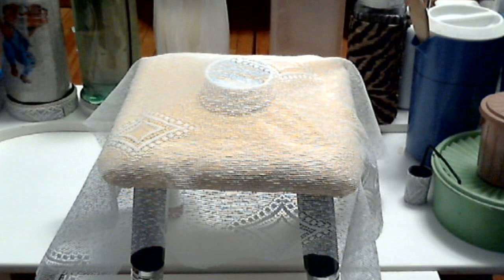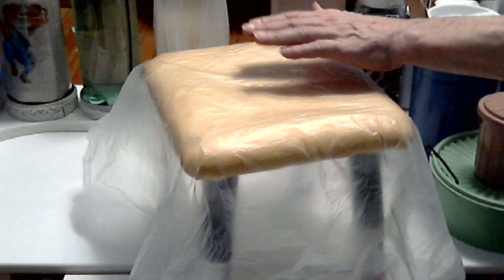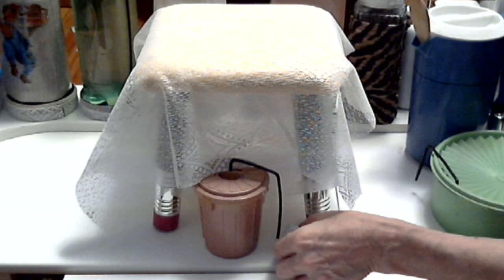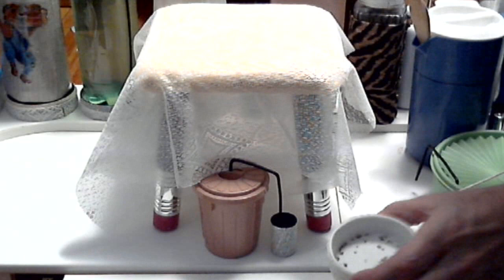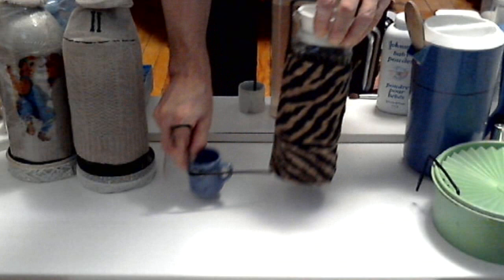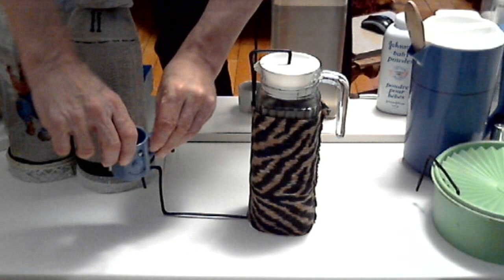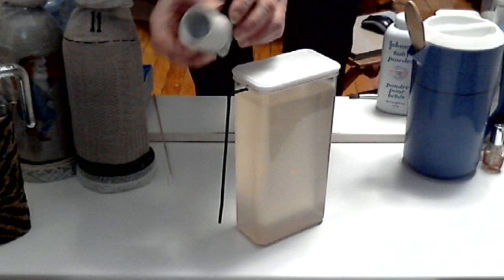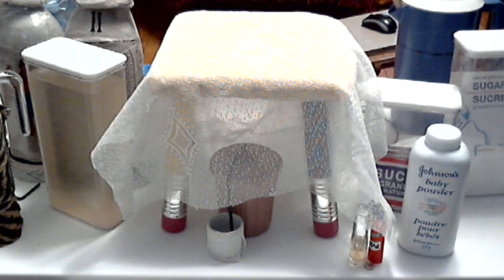CO2 Bedbug Trap - Making Traps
CO2 Bedbug Traps can be made in many different ways using materials which are handy and convenient for you. The most basic and least expensive one is the 2L bottle in a soup bowl with a skirt. It is meant to be the cheapest possible so that people with no means and no money can be able to also make one and get rid of the bedbugs too. Other models can be made to make them look different if one desires. Using our imagination can make bedbug traps blend into the furniture or out of sight. They can be made to look decorative, funny or even hi-tech if you want. Your only limit is your own creativity. They will all work and all of them will make you bedbug-free. Happy tinkering to all who will become bedbug-proof.